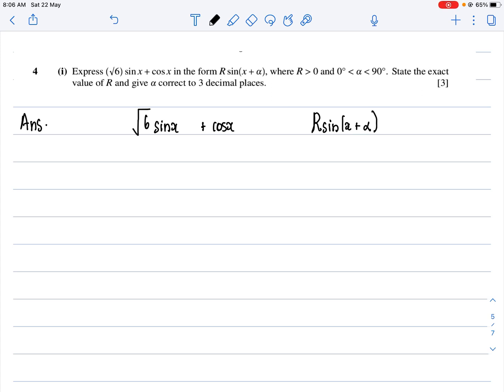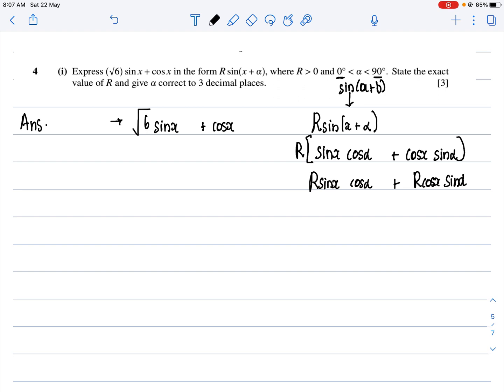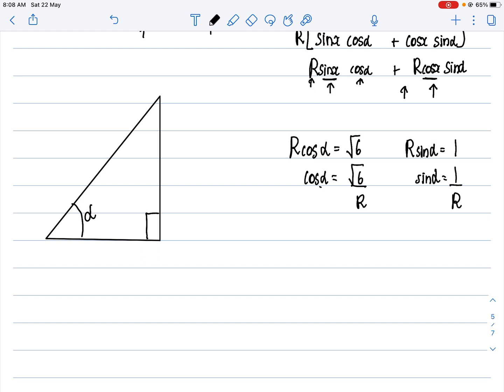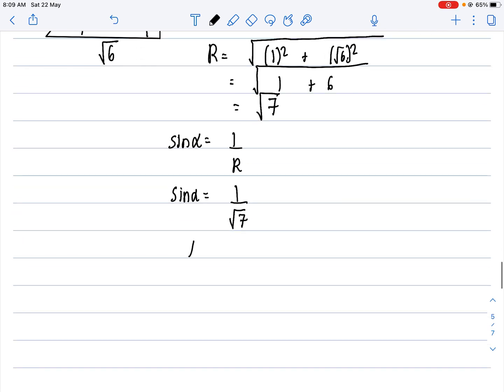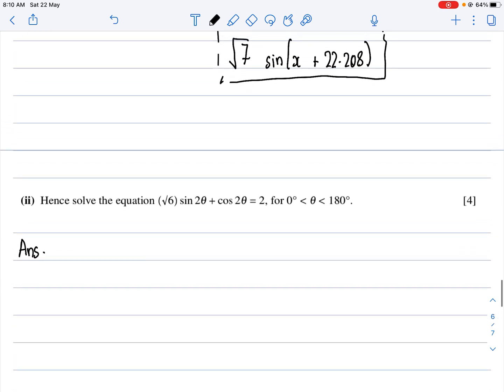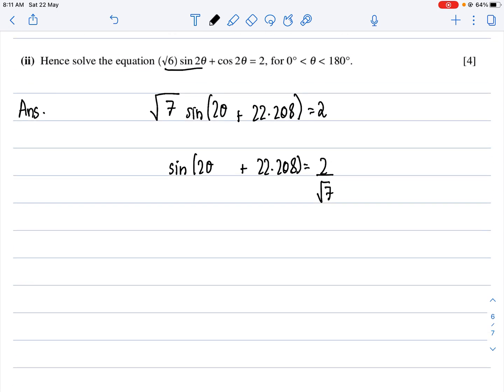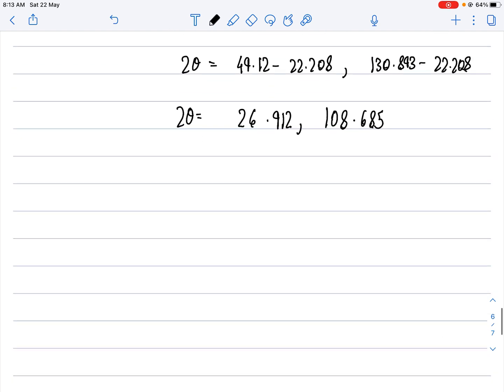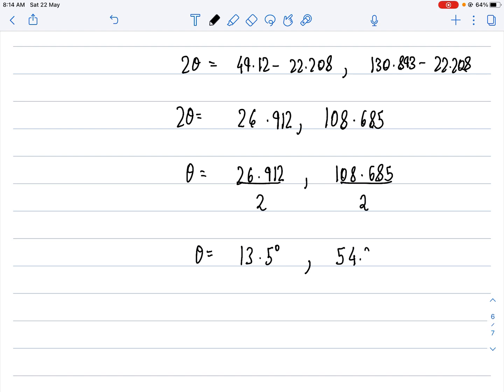A-Level Pure Mathematics 2019 OCT/NOV Paper 3 Variant 2 Question 4